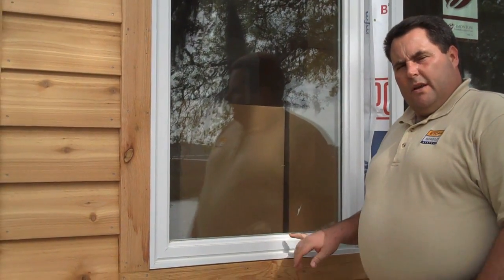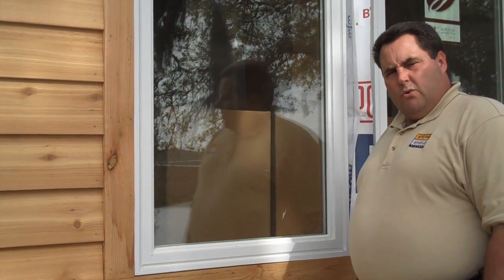My windows are 'Hurricane Rated',or are they?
Many people think they have "Hurricane Rated" windows that meet the requirements  insurance companies want to see in South Carolina. This video shows a simple test to see if your windows are impact rated, and do not need additional protection.